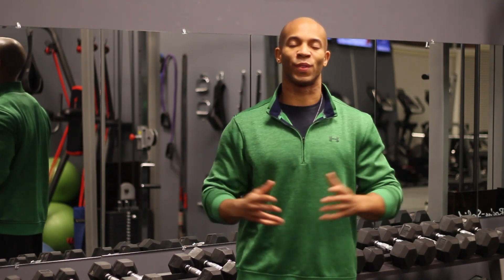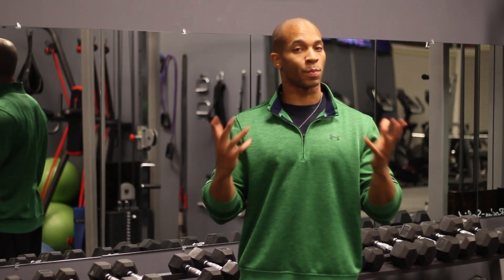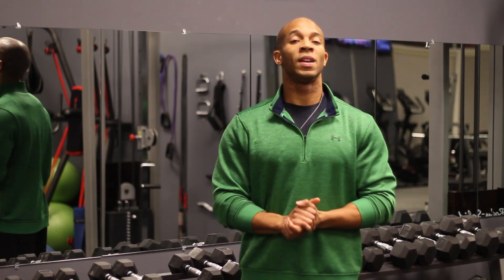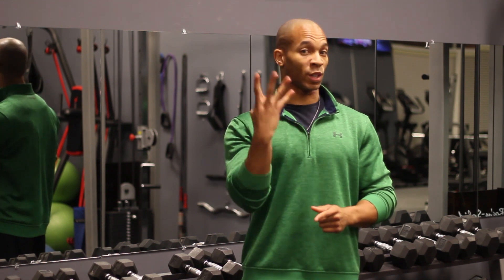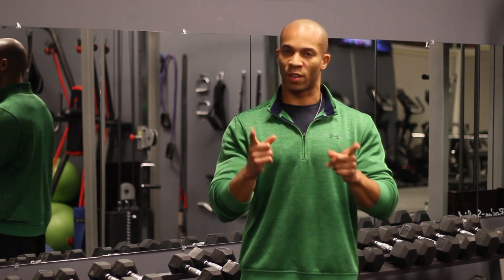4 Exercises For Your Trapezius | Quick Tip | Fit In 60 With Ron Anderson By Finetix®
Today's episode focuses on developing and strengthening your trapezius.  Enjoy!

Other companies owned by Finetix®

4 Exercises For Your Trapezius | Quick Tip | Fit In 60 With Ron Anderson By Finetix®